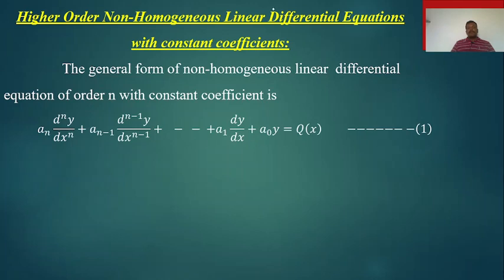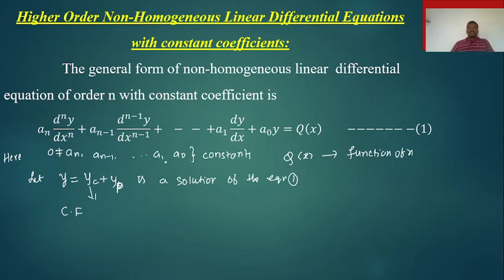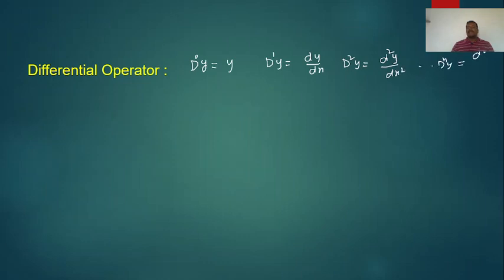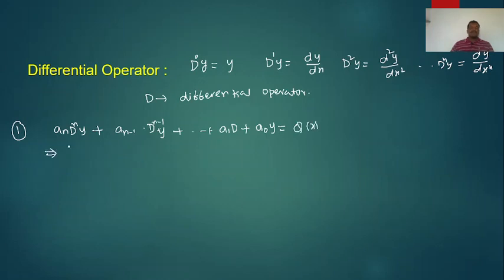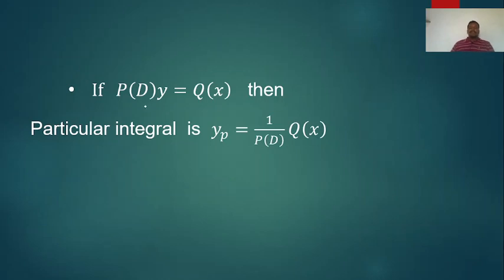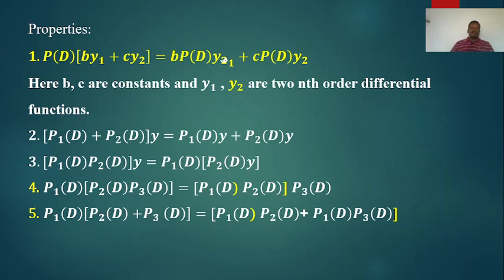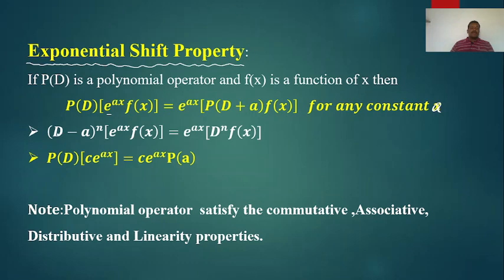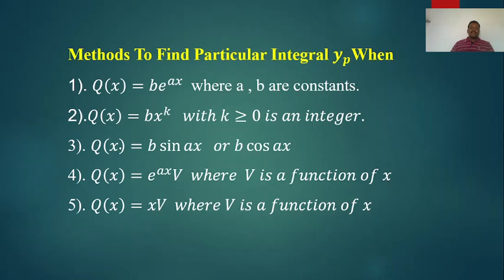Higher order Non-Homogeneous Linear Differential Equations with Constant Coefficients-Dr.T.Srinivas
It is useful for B.Sc Mathematics students.